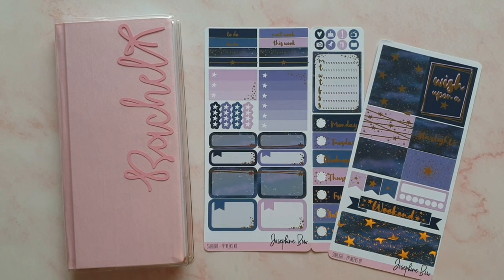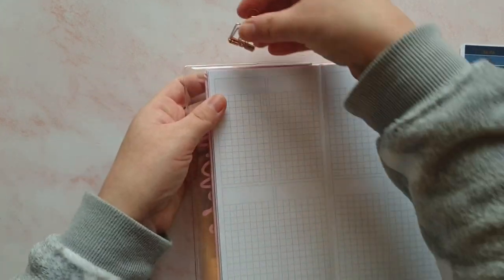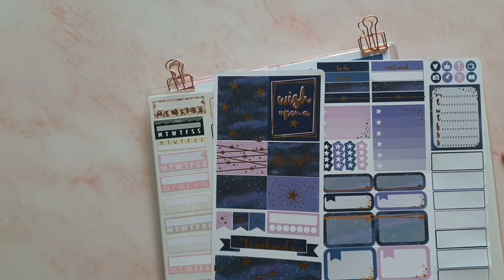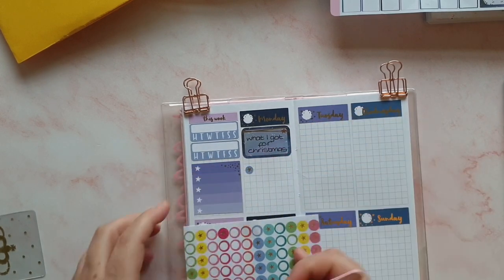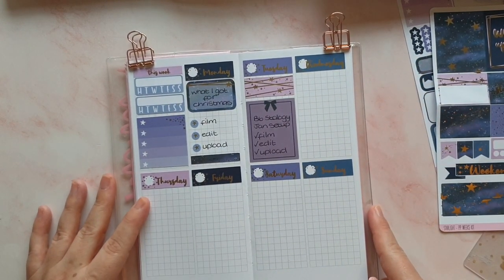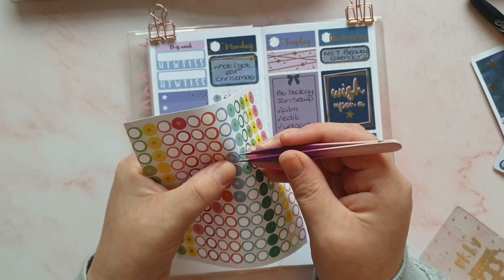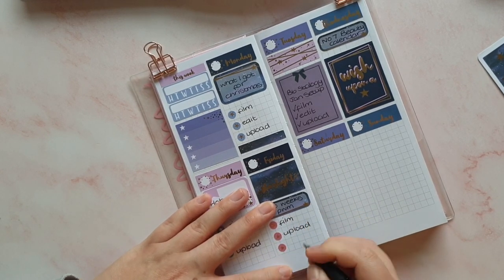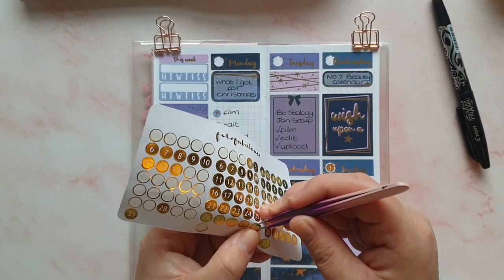Print Pression Weeks Plan With Me 28th Dec - 3rd Jan | RachelBeautyPlans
Foxy Fix